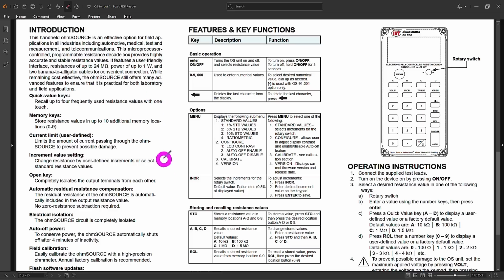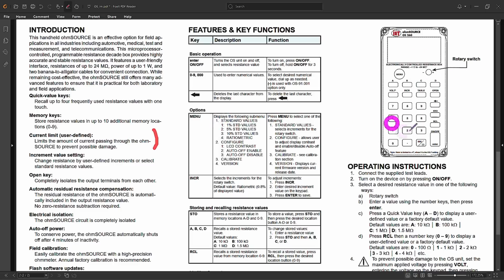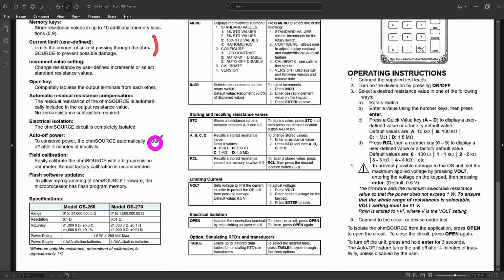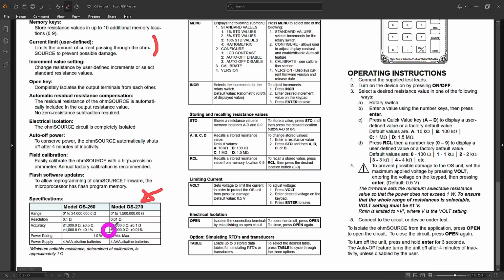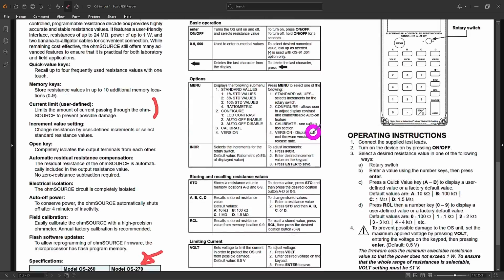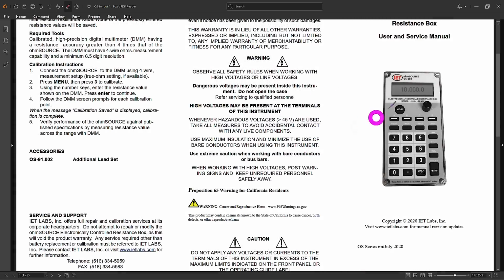TNP #53 - Ω-Source Electronically Controlled Resistance Decade Box Repair, Teardown & Experiments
In this episode Shahriar takes a look at an interesting electrically controlled resistance decade box. The unit uses a large grid of latching relays to synthesize a wide range of resistance values from fixed surface mount resistors.
The unit has a faulty LCD screen which can be easily replaced. The repaired unit is calibrated using a Keithley 2002 8.5-Digit multimeter and meets is specifications. The resistance box is combined with an adjustable voltage regulator to realize a tunable voltage source with ease.